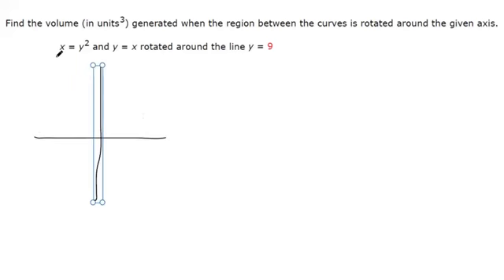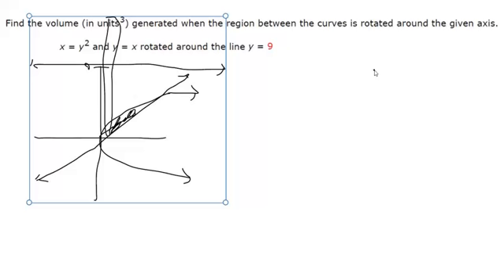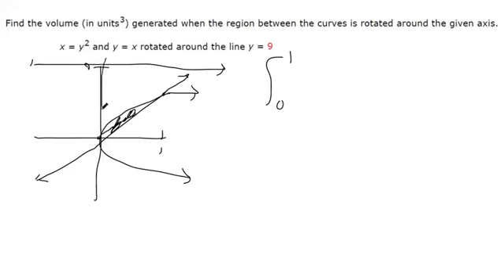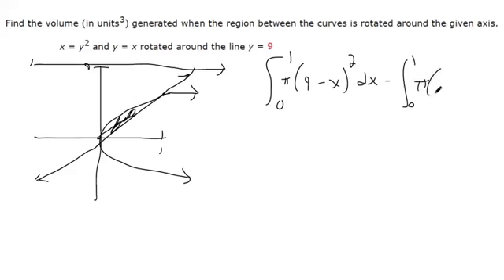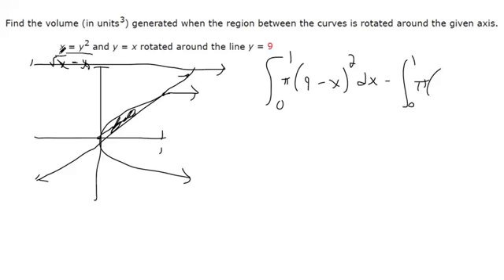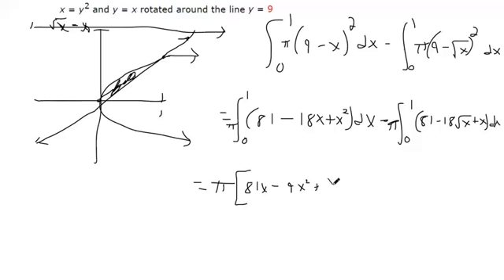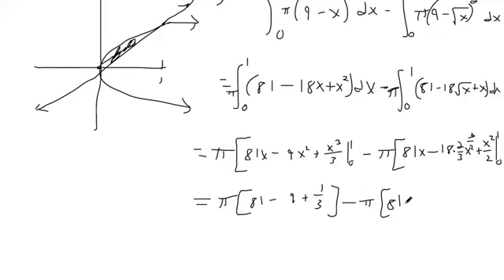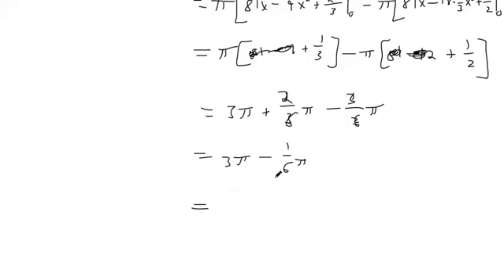Sec 6 3 Volume by Cylindrical Shells Q9